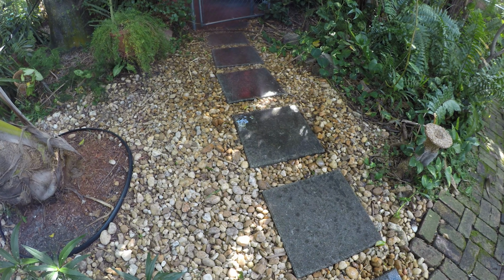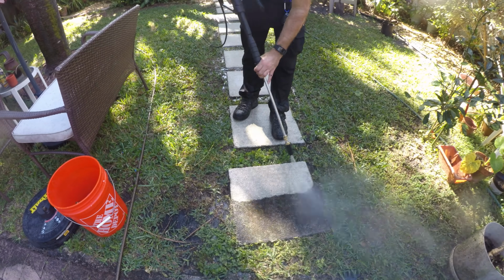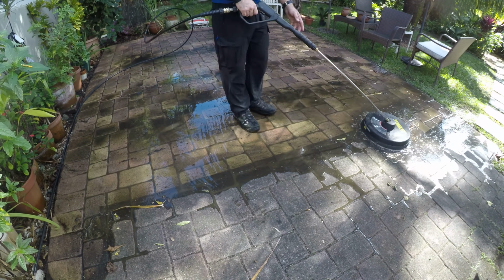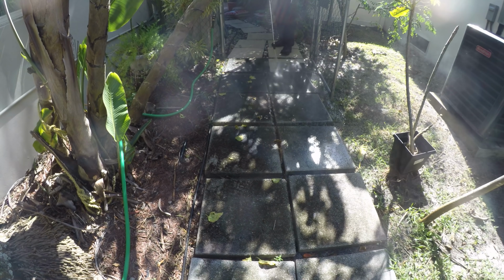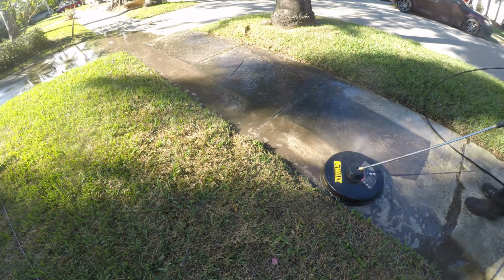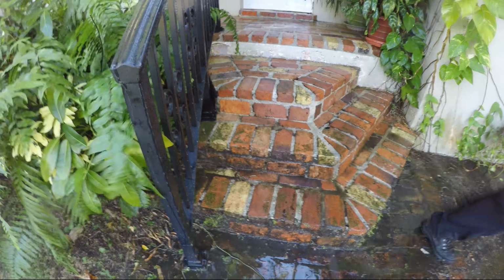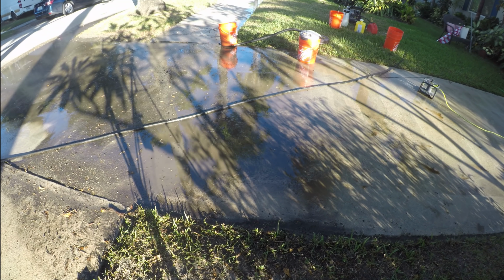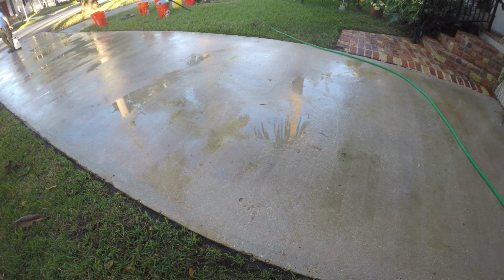Job #13 Crazy Transformation Pressure Wash, Must Watch, Highly Satisfying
This job took me a little longer than anticipated but I got it done.
The lady that owns the place hadn't gotten the place clean in 2 years.

🤑 Cash Back Apps:
💵 Get Cash Back for shopping online, for Bonus click the